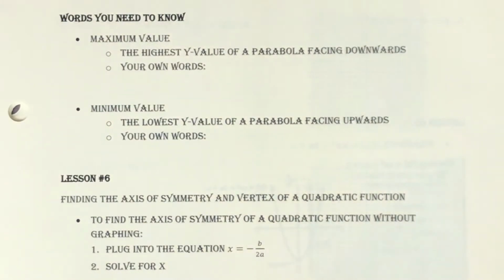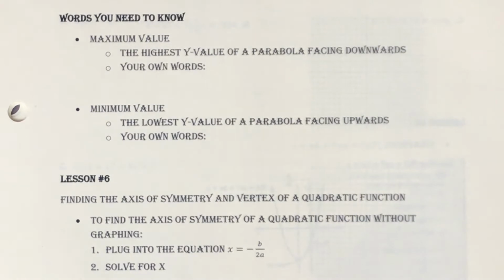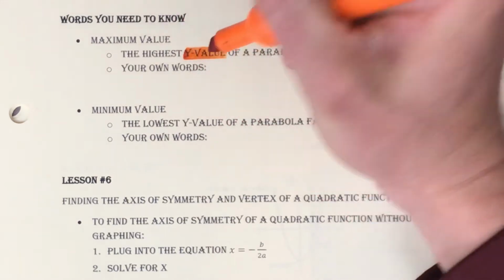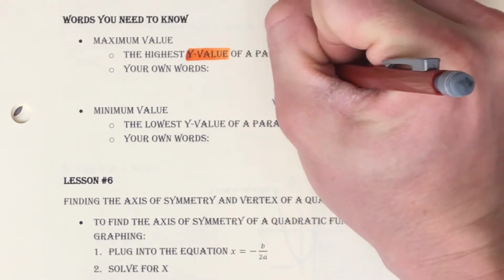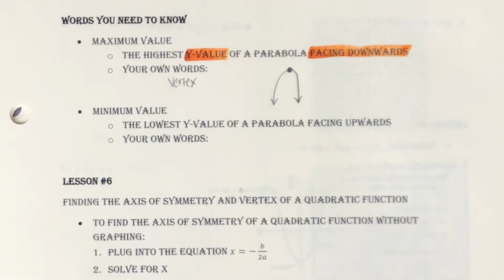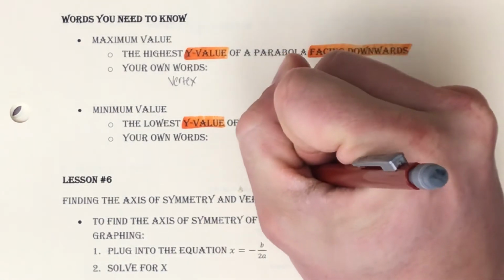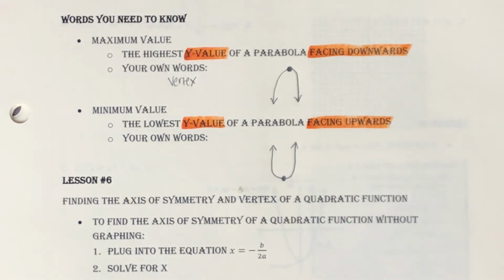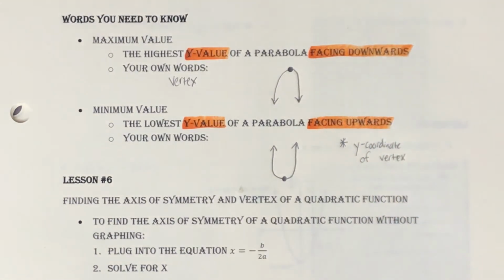Chapter 8 - Vocabulary #2